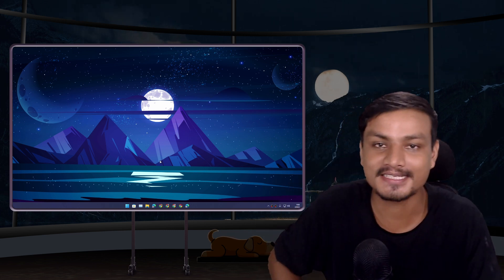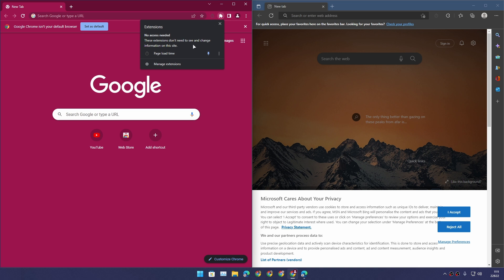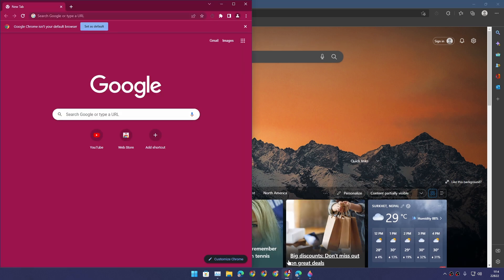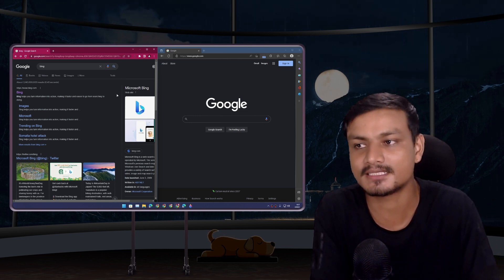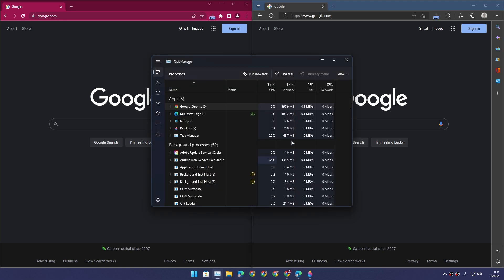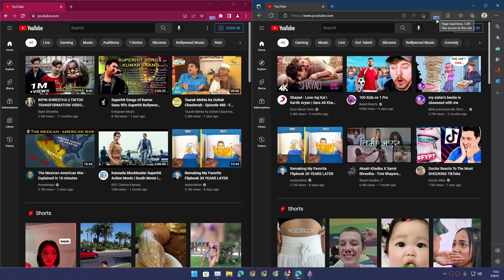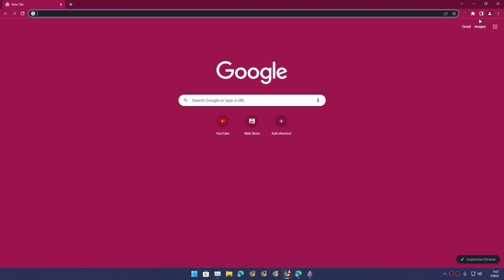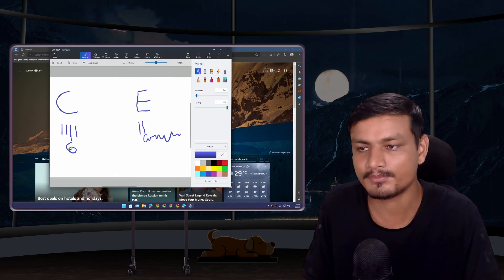Google Chrome vs Microsoft Edge (Because Edge Is Taking Over)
Right now the 2nd most popular desktop browser is Microsoft Edge and the no.1 browser is still Google Chrome. Edge has taken over the Firefox and become no.2 browser, So is it going to take over Google Chrome? I would love to hear your thoughts in comments...